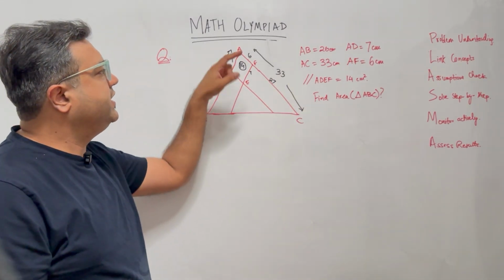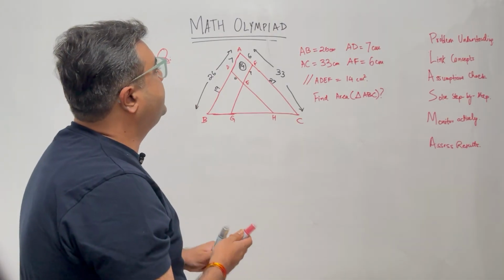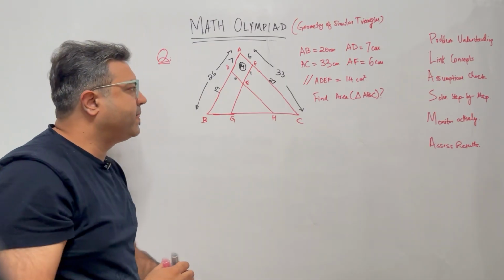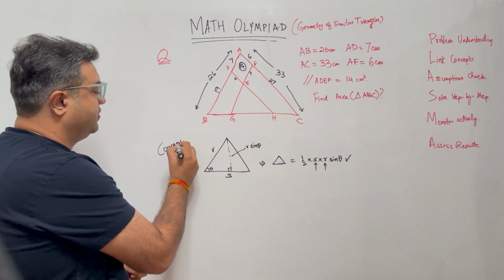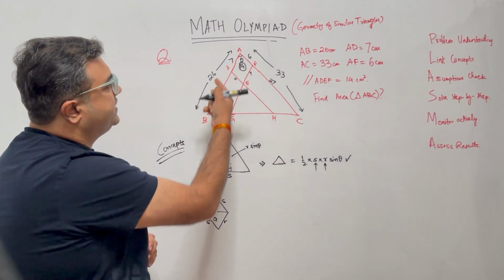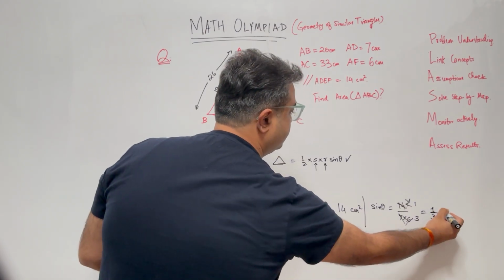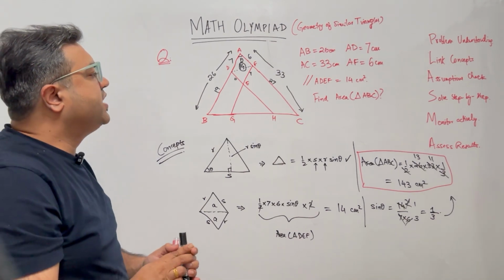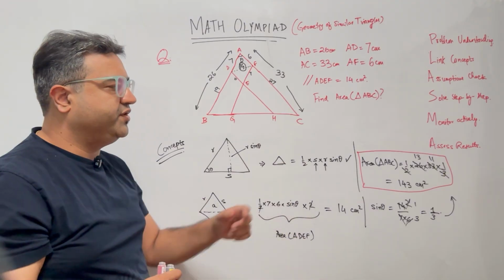Can you solve this? Singapore Math Olympiad, RMO, SASMO, SMO, NMOS: Similar Triangles-Parallelogram.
This video shows geometry concepts of similar triangles and parallelogram and a different way of calculating area of triangles.